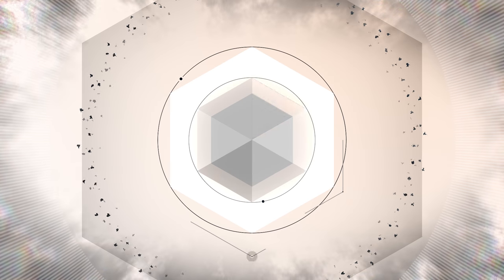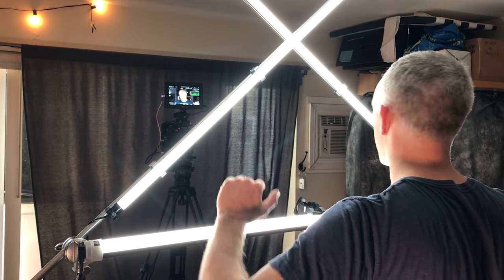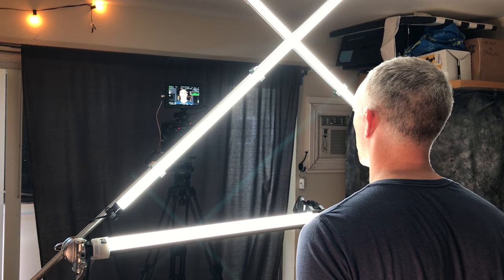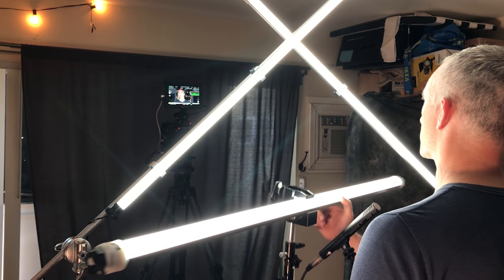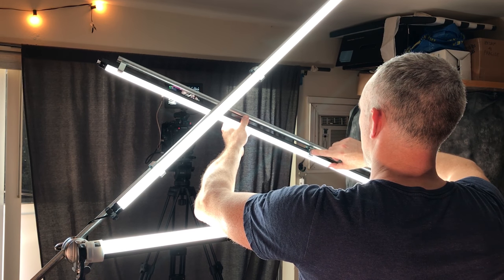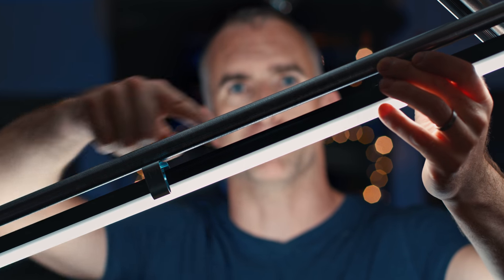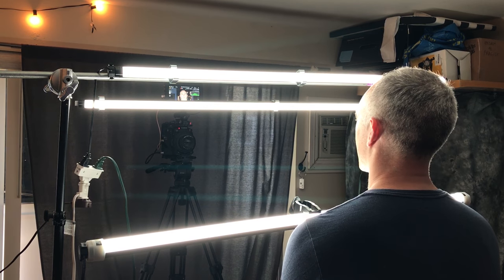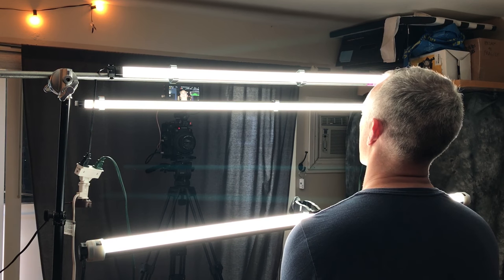BLADERUNNER lighting experiment